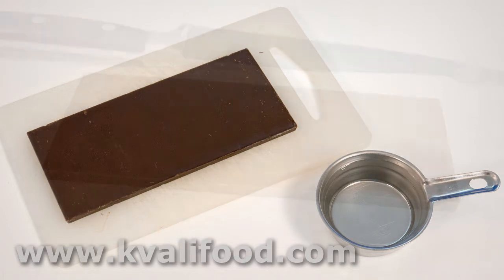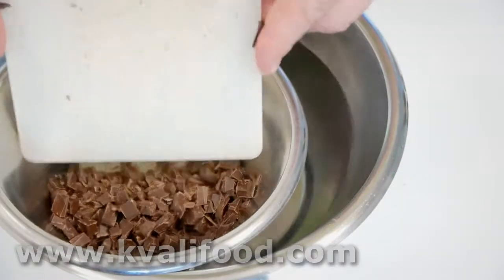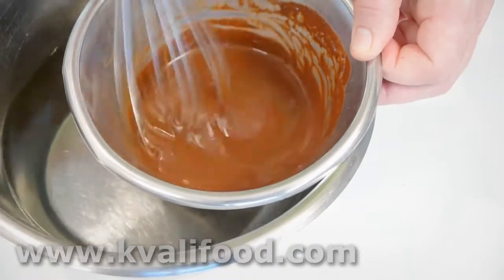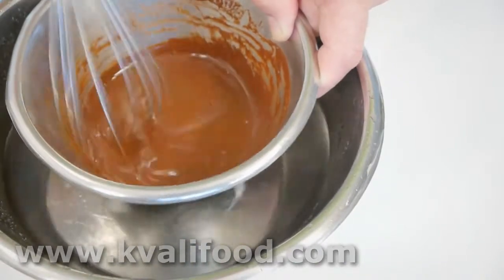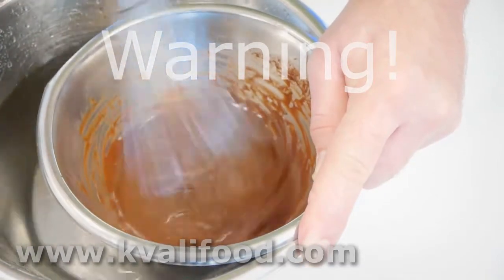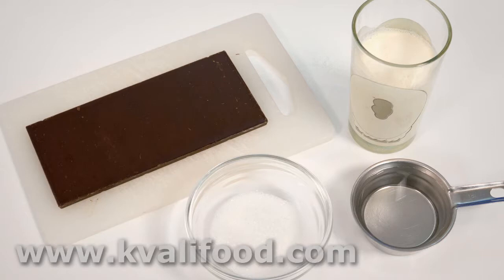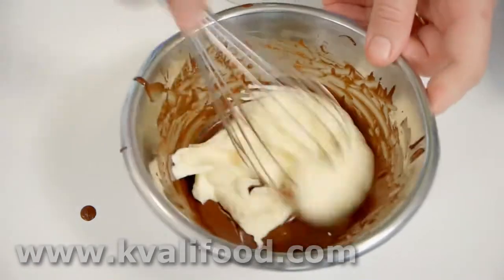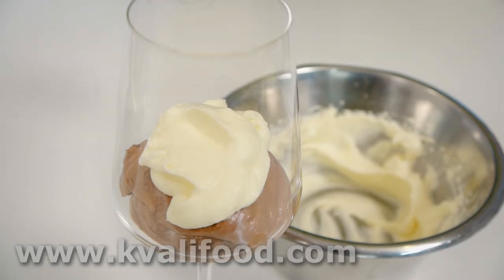Simple Chocolate Mousse Made With Only Water and Chocolate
The French chemist and molecular gastronomer Hervé This invented this recipe. It defies everything anybody knows about chocolate. Usually melted chocolate is completely destroyed if there is just a few drops of water added by accident. But in this recipe Hervé This used his knowledge of chemistry to make the impossible happen.